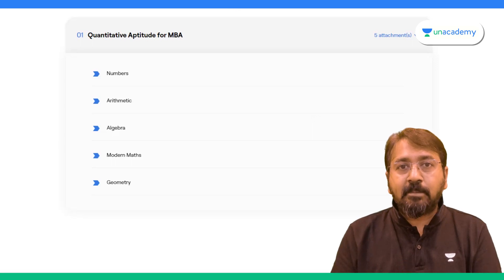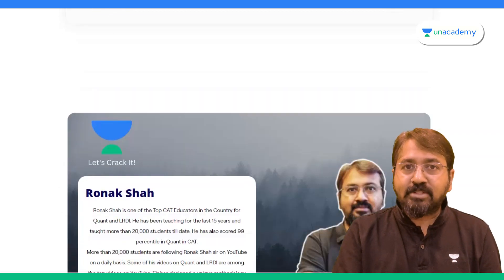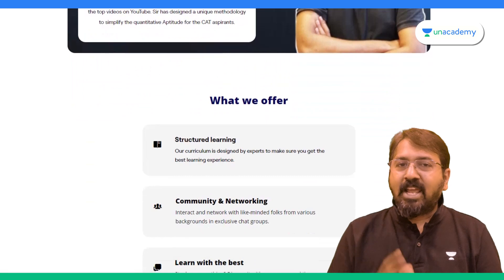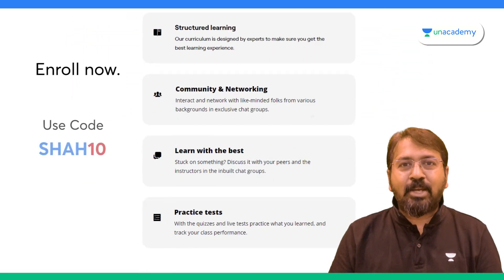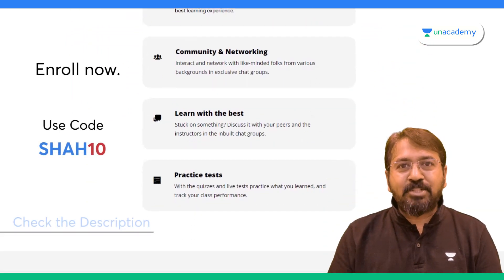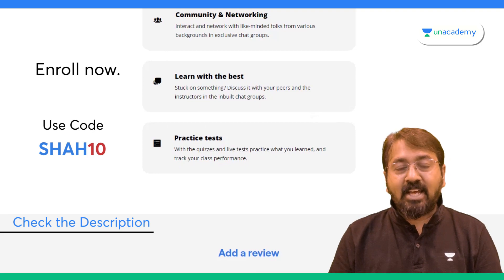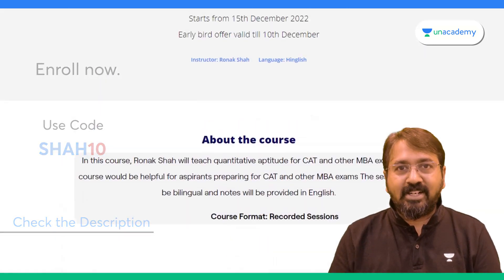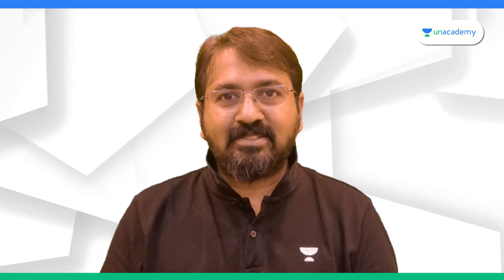CAT Course @ Just Rs. 2700 | CAT 2023 Mini Subscription | Long Validity | Ronak Shah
Link for Mini Subscription (Enrol with code SHAH10)

For CAT and all  MBA exams Course on Quantitative Aptitude by Ronak Shah🤩
Starting from 15th December